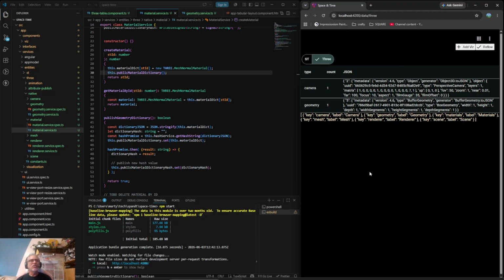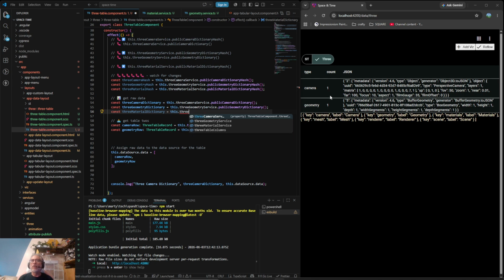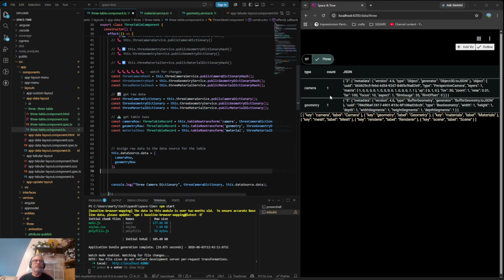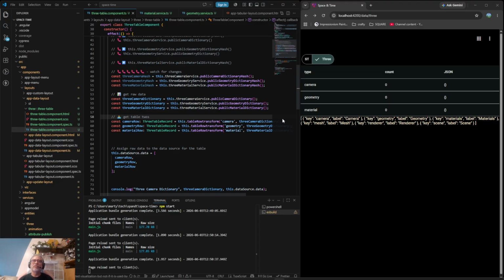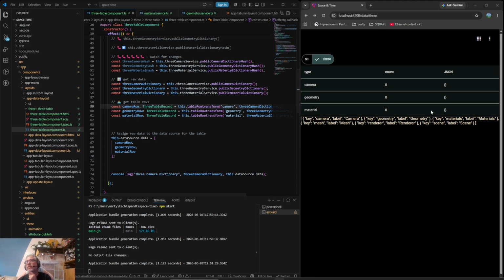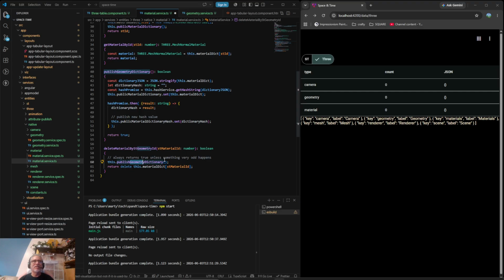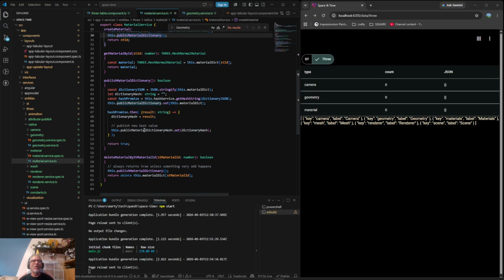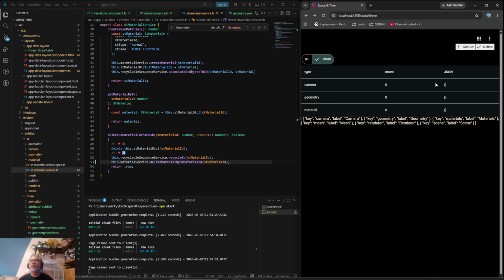505 - ThreeJS and Angular Space And Time Application: Adds A MatTable Row & Delete Material Object.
In this video I finished up adding ThreeJS Material Objects and implemented deleting a Material Object.